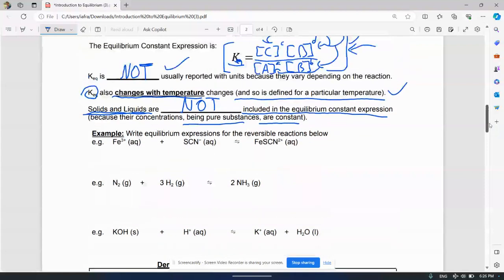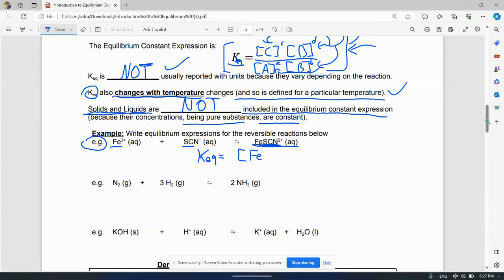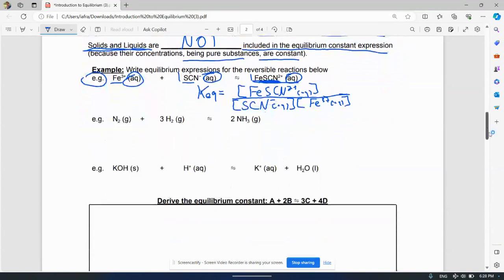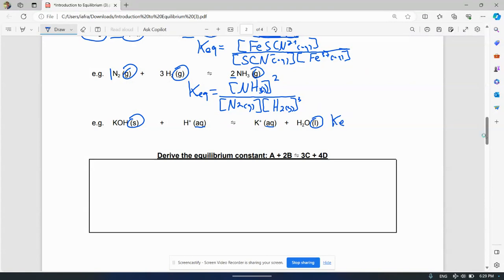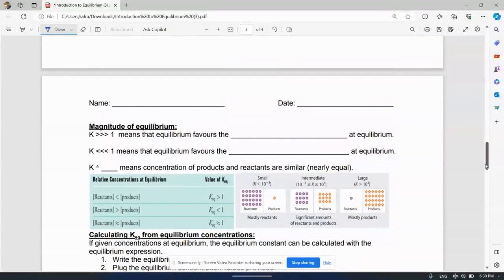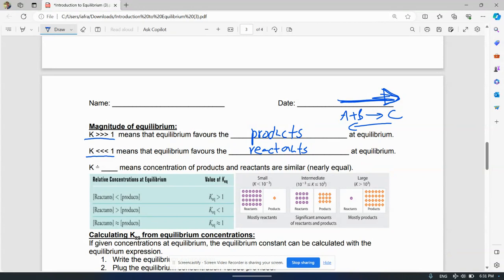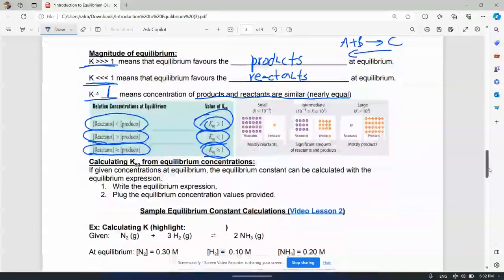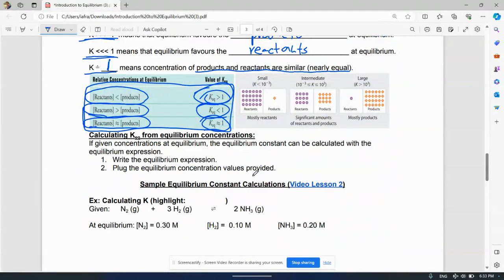Equilibrium Introduction Part 3